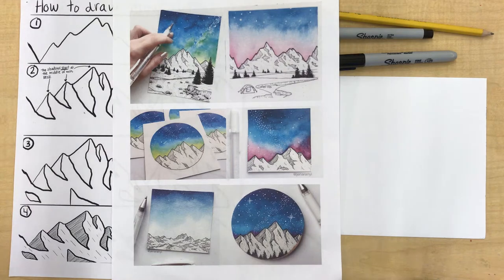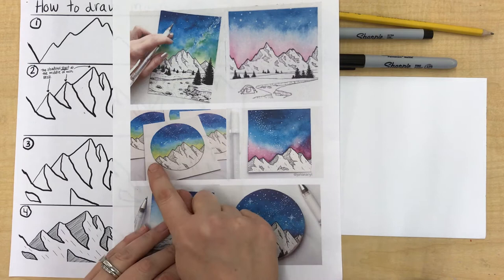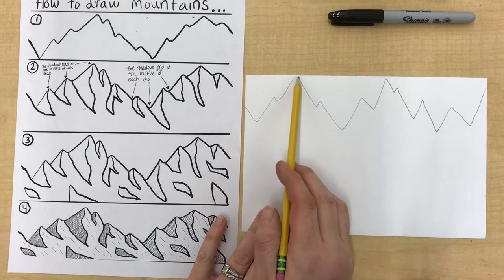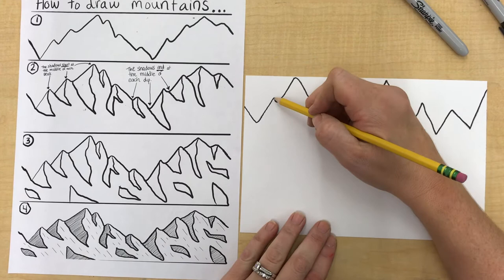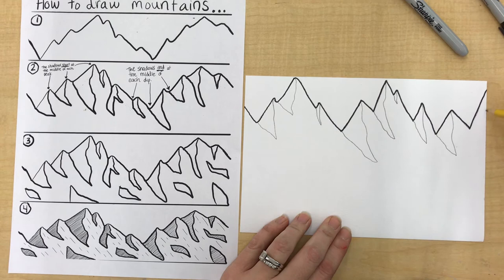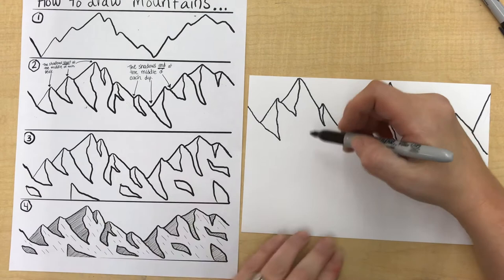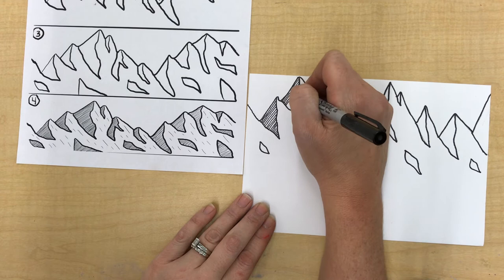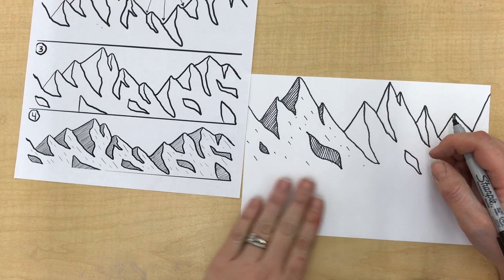Jen Aranyi Inspired Landscape Mountains